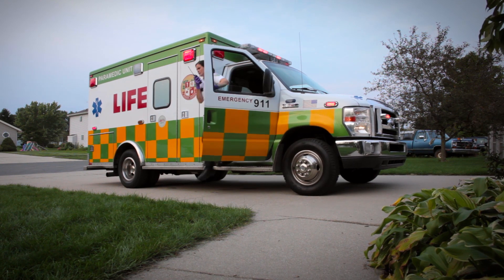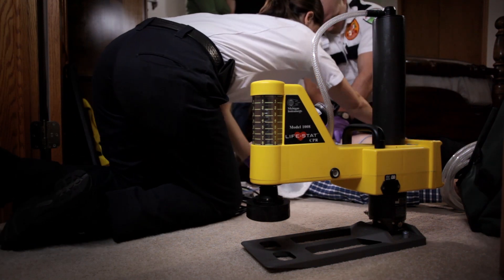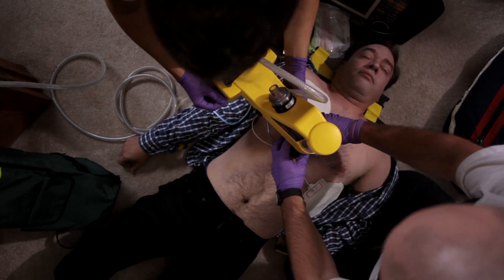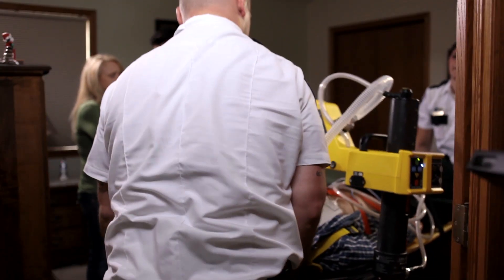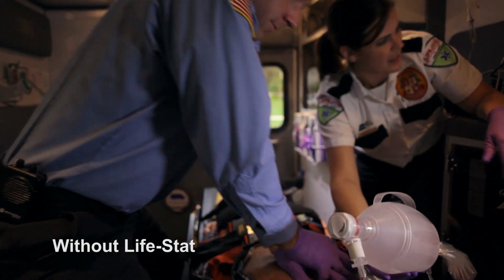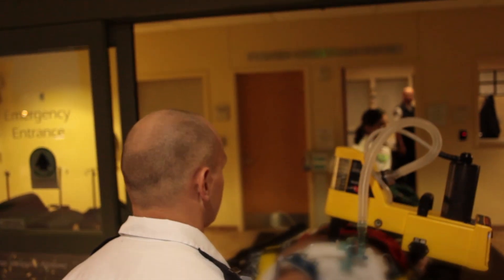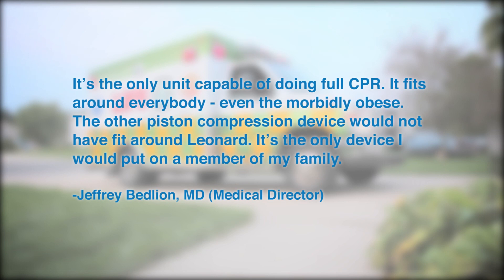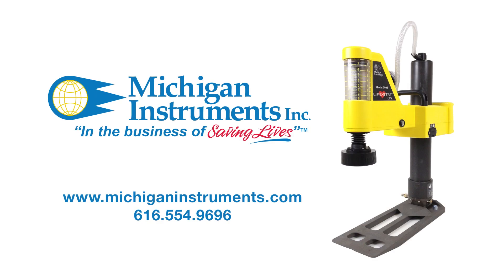Life-Stat® A Proven Life Saver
Michigan Instruments introduces the Life-Stat®, a mechanical chest compressor that fully meets the 2010 AHA guidelines.